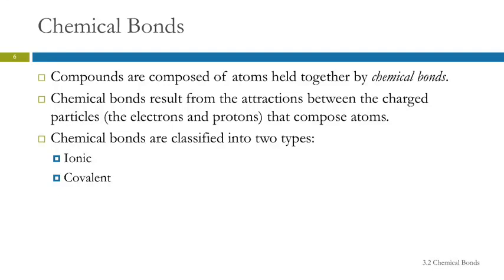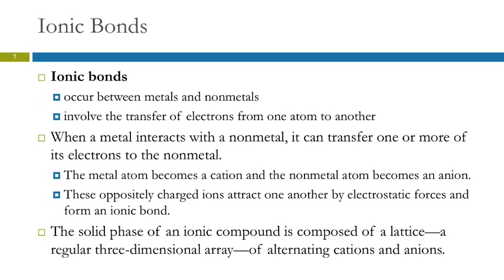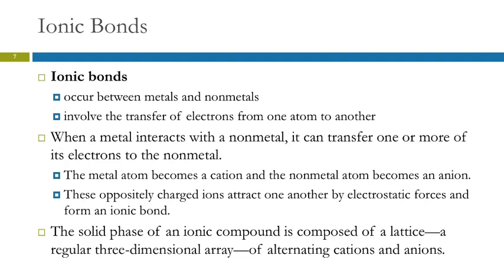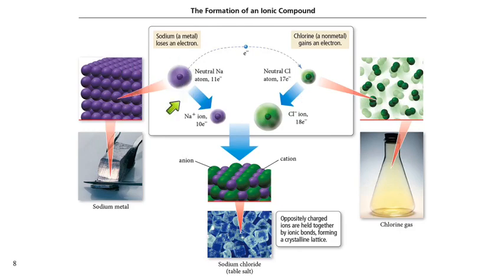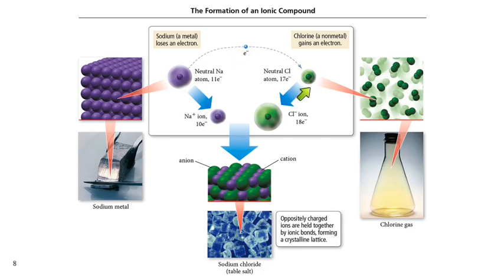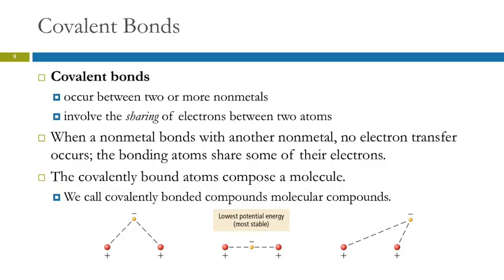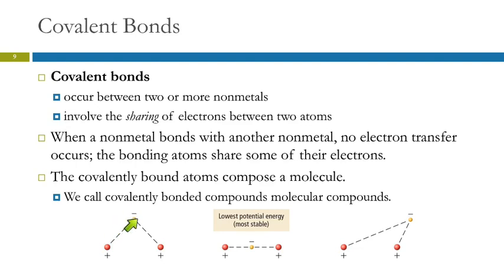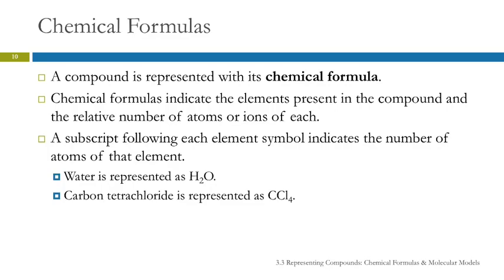3.2 Chemical Bonds